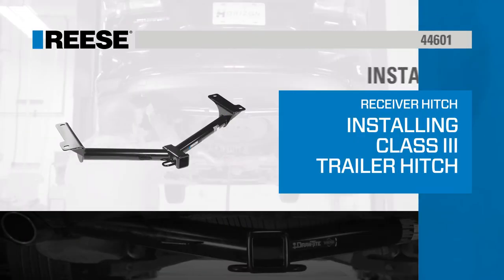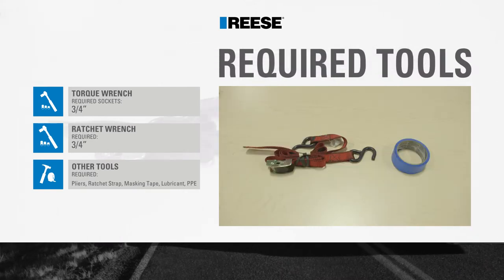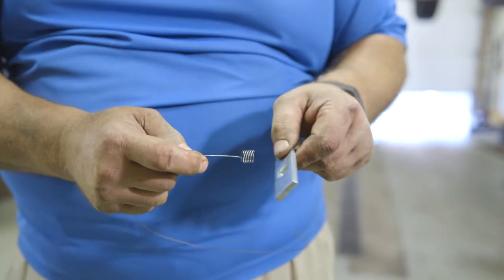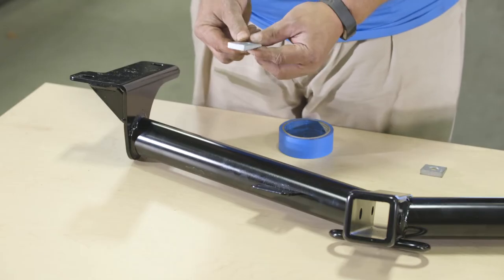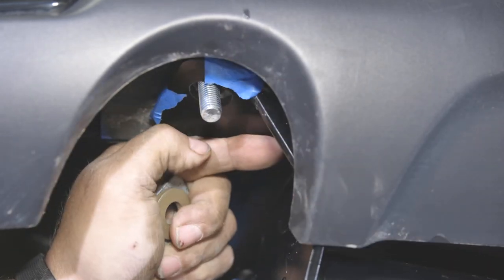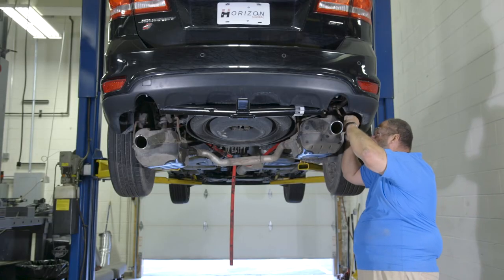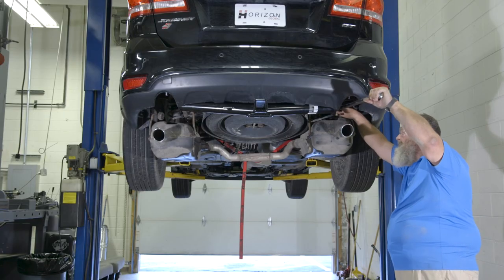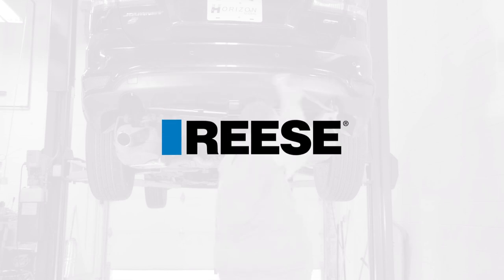2009-2020 Dodge Journey Hitch Install - REESE® - 44601 - Class III 2 in Receiver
This video will show you how to properly install a REESE® trailer hitch onto a 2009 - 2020 Dodge Journey. This video features a 2018 Dodge Journey model.

Part Number: 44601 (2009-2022) Dodge Journey

Whether you drive a pick-up truck or a cross over SUV, you can be sure that REESE® has a hitch to fit your vehicle. Made of a solid, all-welded construction for maximum strength and safety, REESE  has an application-specific, custom-fit hitch that will fit your needs no matter what vehicle you drive.

☑️2 in. Square Receiver Tube Opening
☑️Rated Up To 4,000 lbs. Gross Trailer Weight (GTW) And Up To 400 lbs. Tongue Weight (TW)
☑️Suitable For Use With Weight Distribution Hitch Up To 4,000lbs. Weight Distribution (WD) And 400lbs. Weight Distribution Tongue Weight (WDTW)
☑️All Hitches Are Designed For Customers With Trucks, Vans, And Sport Utility Vehicles
☑️Clean Appearance That Attaches To The Vehicle's Frame And/Or Bumper
☑️Removable Ball Mount, Pin, And Clip Sold Separately
☑️Black Powder Coat Over E-Coat Finish